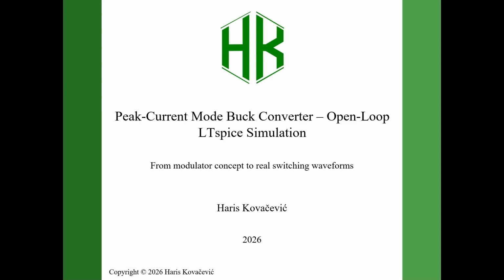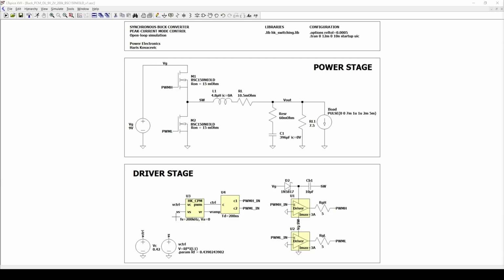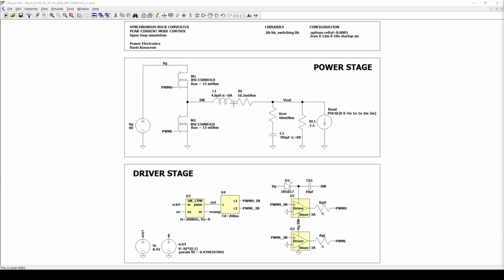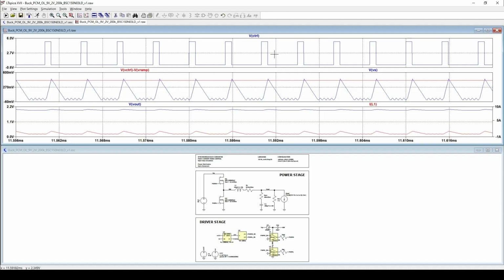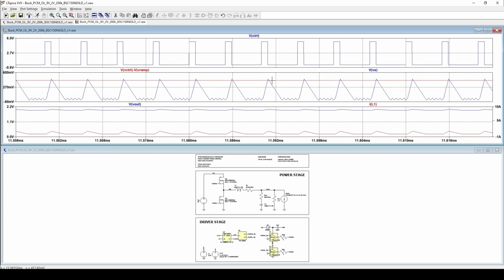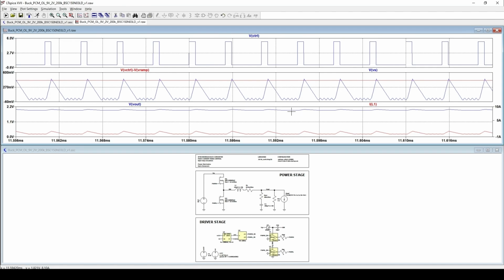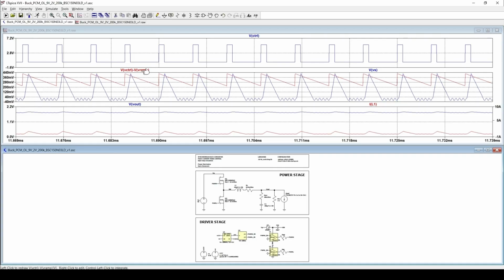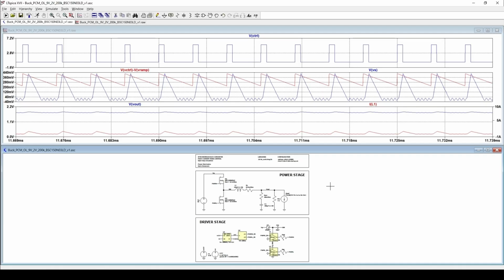Peak-Current Mode Buck Converter — Open-Loop LTspice Simulation and Waveform Analysis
🚀 Peak Current Mode Buck Converter — Open-Loop LTspice Simulation & Waveform Analysis

Peak-current mode control is widely used in modern DC-DC converters, but its behavior is often discussed only at a conceptual or block-diagram level.
In practice, understanding current-mode control requires looking at real switching waveforms and the interaction between the current ramp, comparator, and PWM logic.
In this video, the focus is on a fully working open-loop peak-current mode controlled synchronous buck converter, implemented as a switching-level LTspice simulation.
We build on the previous conceptual video and move one step closer to real hardware behavior.
The simulation includes a complete peak-current mode modulator, current sensing, artificial ramp, PWM generation, and a realistic buck power stage.
The goal is not controller tuning — but intuition through waveforms.

✔ How an open-loop peak-current mode buck converter operates at the switching level
✔ How the inductor current directly determines PWM turn-off
✔ How the current comparator and PWM logic interact cycle-by-cycle
✔ What key waveforms look like in a real PCM switching simulation
✔ Why open-loop analysis is the foundation for closed-loop PCM control

🔧 What this video is (and is not)
✅ Shows a complete open-loop PCM buck converter in LTspice
✅ Analyzes real switching waveforms (current, ramp, PWM, gate signals)
✅ Focuses on intuition and physical behavior
❌ Does not close the voltage loop
❌ Does not design a compensator
❌ Does not cover slope compensation or stability analysis

• Power electronics engineers learning peak-current mode control
• Engineers transitioning from voltage-mode to current-mode control
• Students who want to see PCM behavior beyond equations
• Viewers preparing for closed-loop PCM control and compensation

🎁 Free resource
The complete LTspice simulation used in this video is available for free on my website.
It includes the schematic, symbols, and required libraries.
In upcoming videos, this open-loop model will be extended to a fully voltage-controlled peak current mode buck converter, including loop compensation and transient analysis.

If you’d like to move beyond open-loop behavior and build a complete peak current mode controlled buck converter, advanced courses are available on HK-Academy — covering analysis, simulation, and digital implementation.